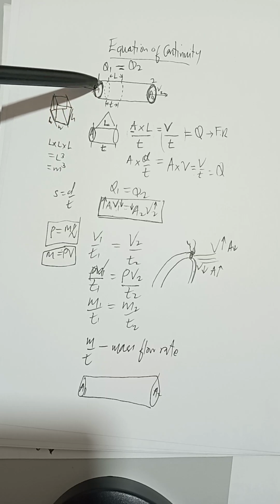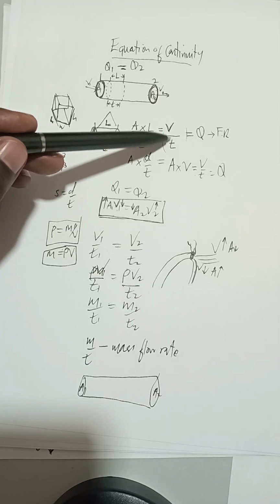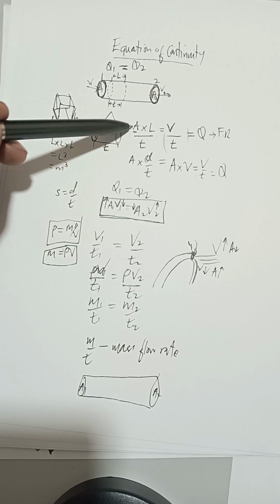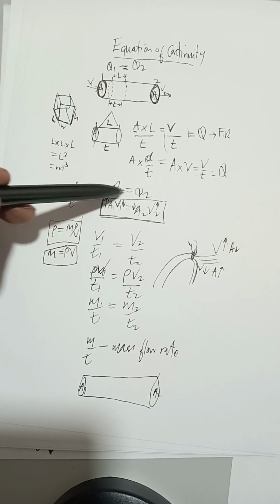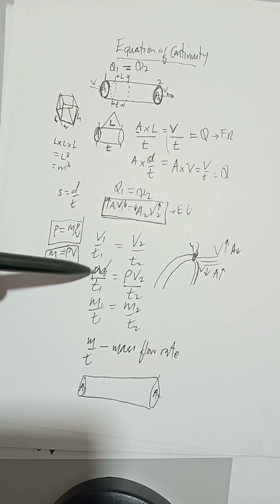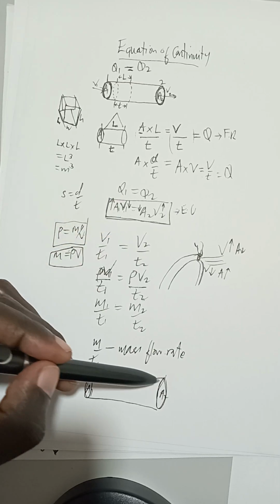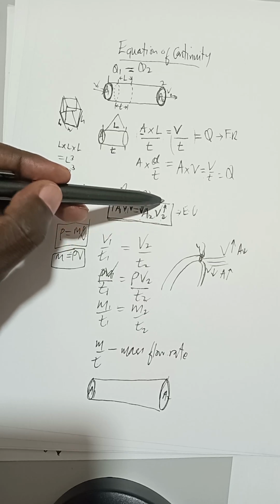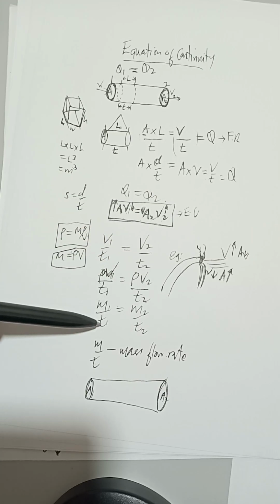Equation of continuity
This simple video explains the equation of continuity derivation in PNG tok pisin.